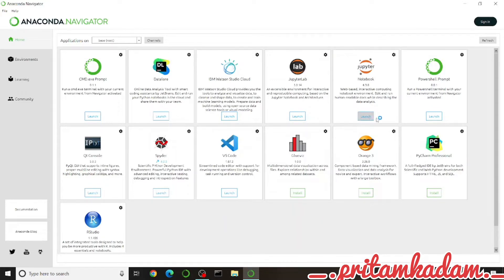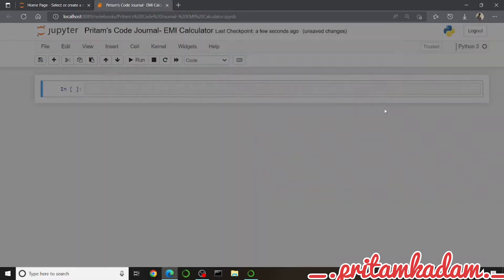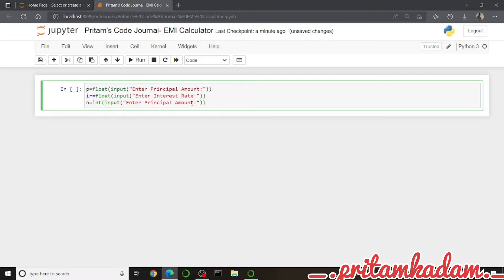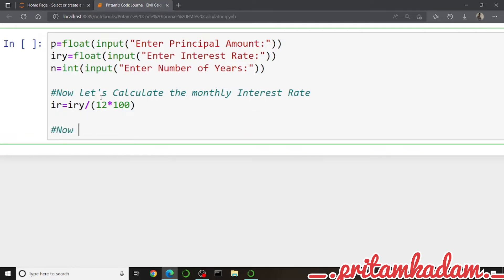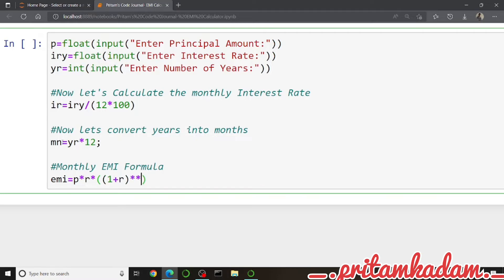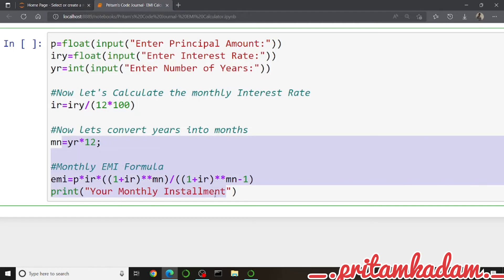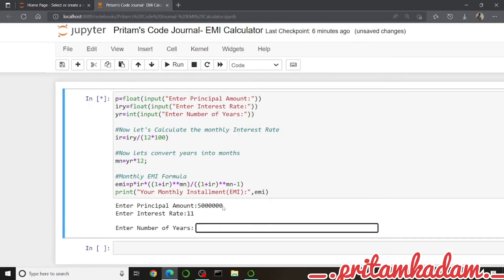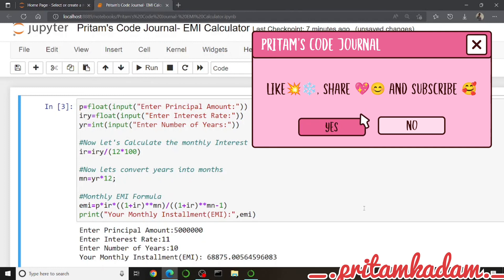Python Source Code For EMI Calculator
We will write a Python Program From Scratch:
to Make an EMI Calculator.

We will get input of principal amount/loan amount, Interest rate and the Number of Years and then,
we will store EMI's value in variable emi using its formula,and we will print it on the screen for user.
also x**y: means x raised to the power of y